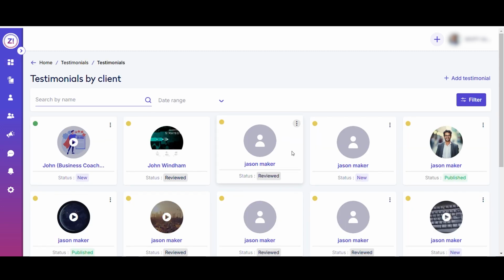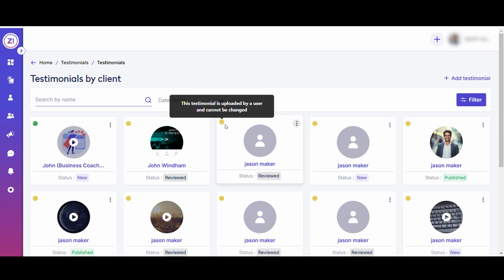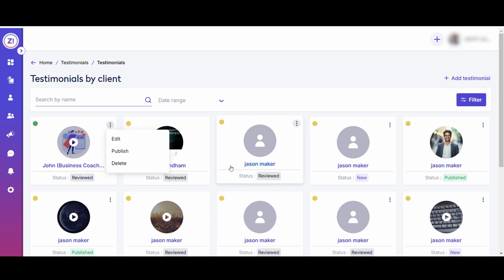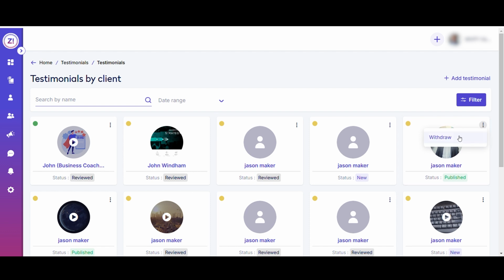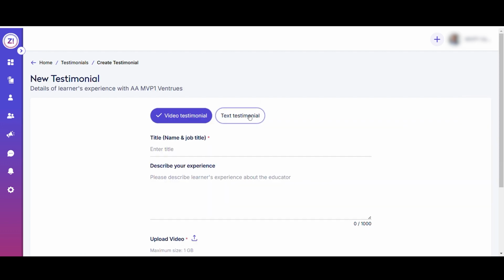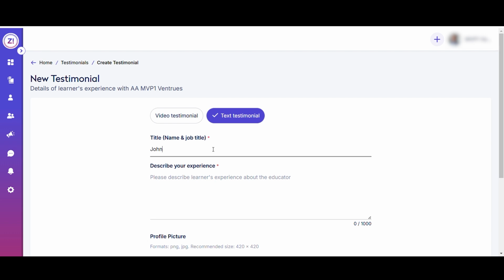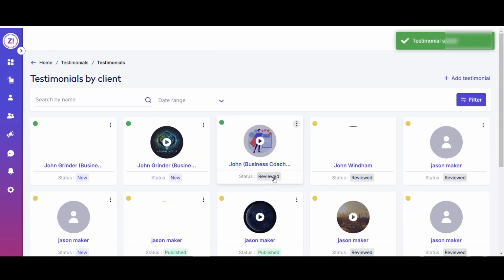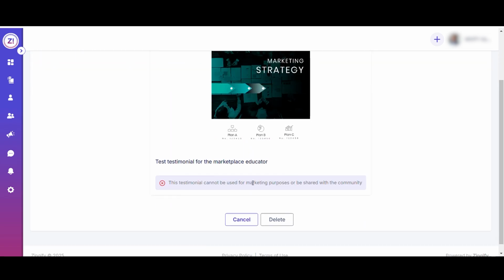10. Manage and Publish Client Testimonials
Zingify makes it simple to manage and showcase client testimonials, helping you build trust and credibility.

In this guide, you’ll learn how to use the Testimonials section to collect, edit, and publish feedback from your clients. Whether in text or video format, testimonials allow you to highlight client success stories and strengthen your brand reputation.

Here’s what you’ll cover:

Accessing testimonials - navigate via the sidebar to view all client feedback in a clean dashboard view

Understanding testimonial cards - review details such as client name, status labels (new, published, reviewed, withdrawn), and colour-coded origins (admin-added or client-submitted)

Managing testimonials - edit, publish, withdraw, or delete using the three-dot menu (with admin permissions)

Creating new testimonials - add video or text testimonials, upload media, and finalise details for credibility

Editing existing testimonials - update admin-added entries and keep client submissions authentic

Search and filter options - quickly find testimonials by client name or date range

With Zingify’s testimonials feature, you can capture authentic client experiences, promote your offerings, and create a trustworthy platform that attracts new opportunities.